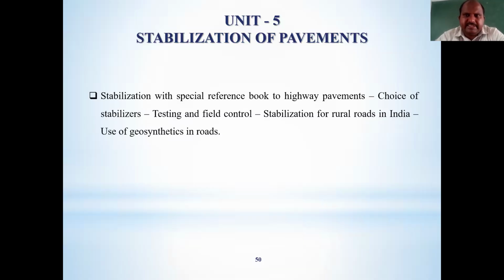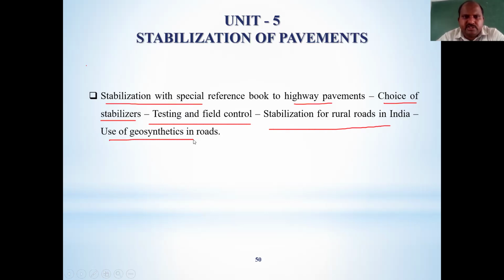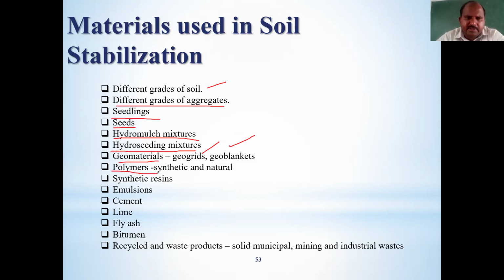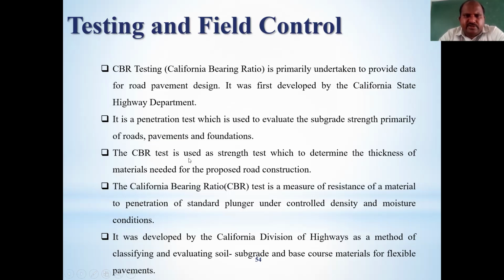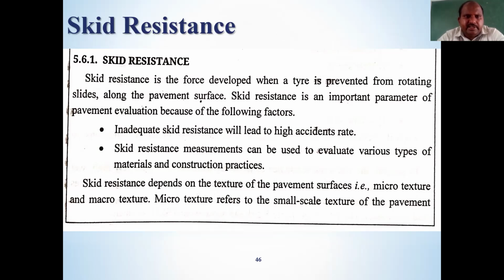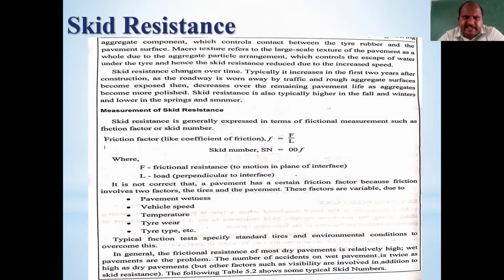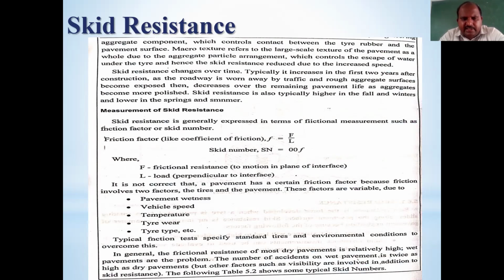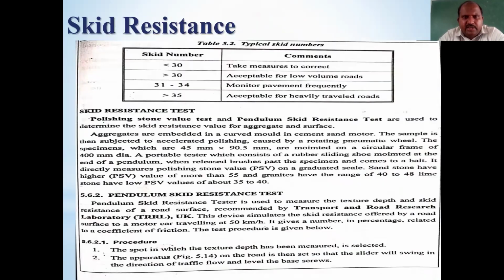PE Unit 5 Soil Stabilization